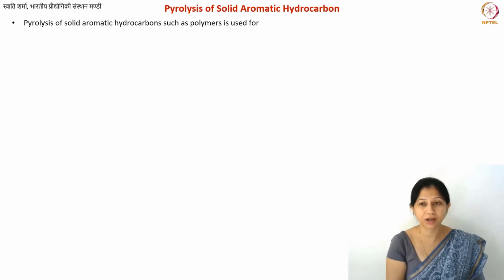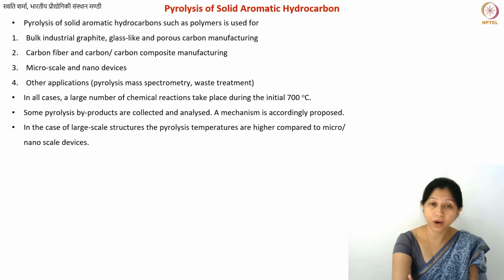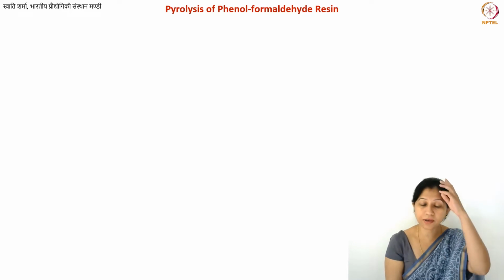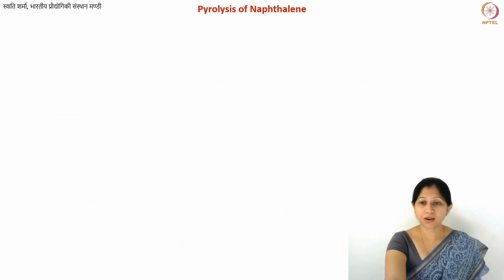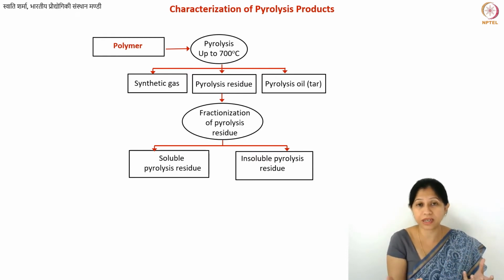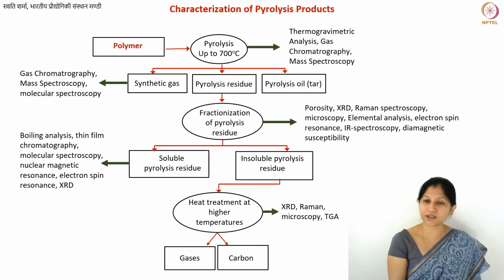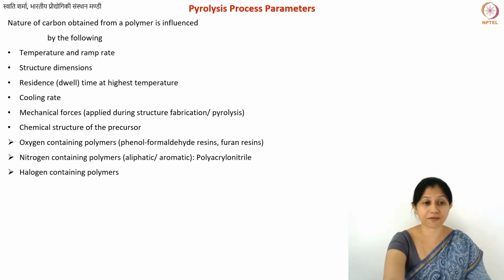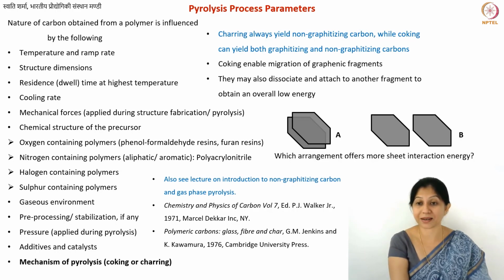Pyrolysis Mechanism of Polymers and Other Solid Hydrocarbons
Lecture by Swati Sharma, IIT Mandi Pyrolysis mechanism of solid polymers, examples of phenol-fotmaldehyde and furan resins, napthalene